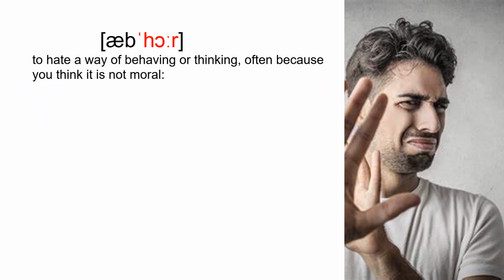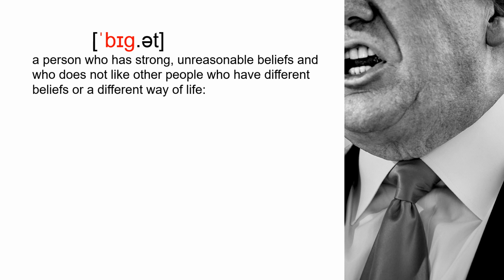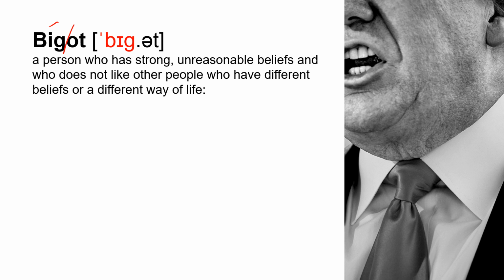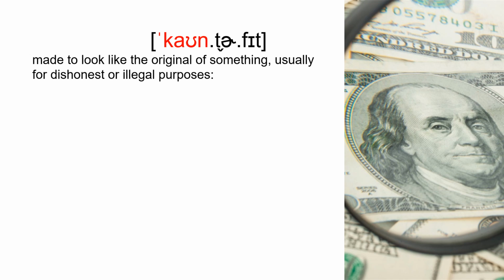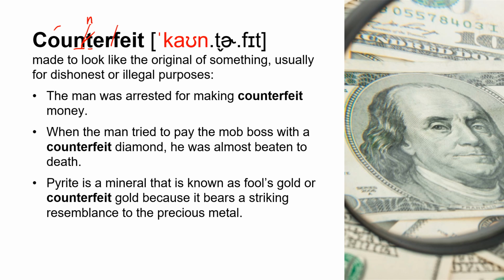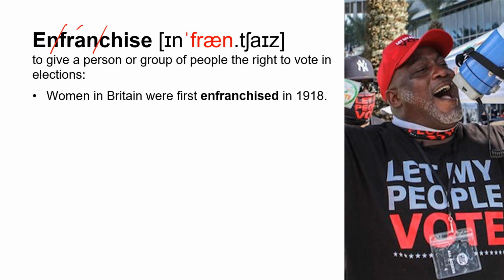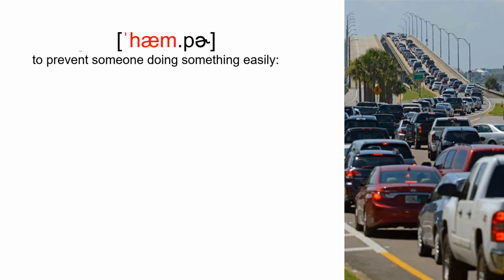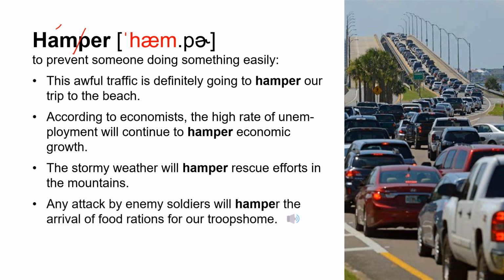How to Spell Day 1-1